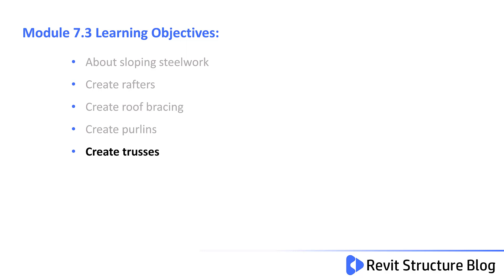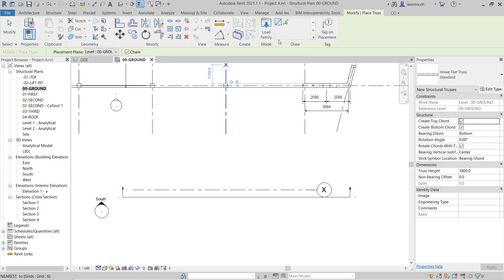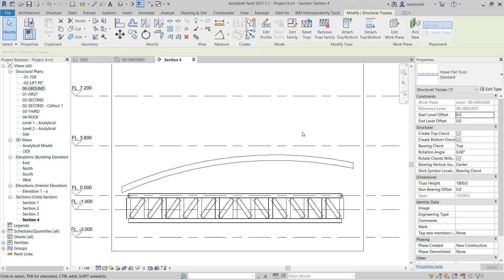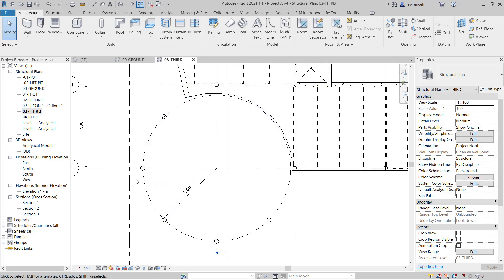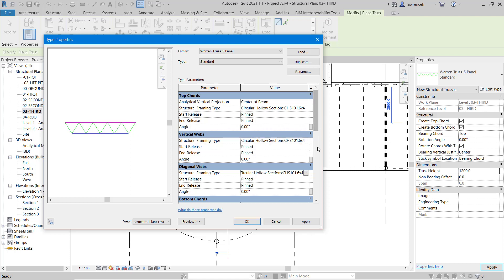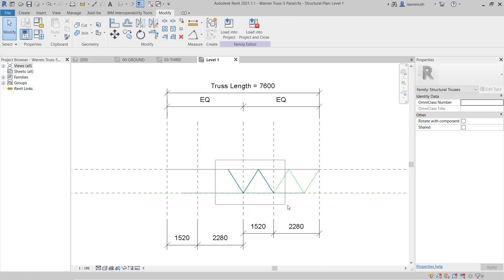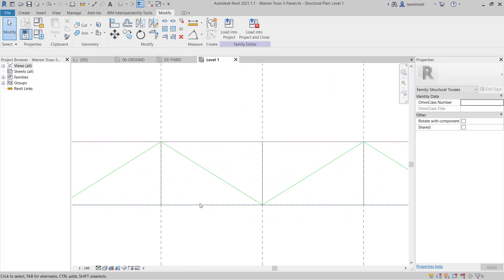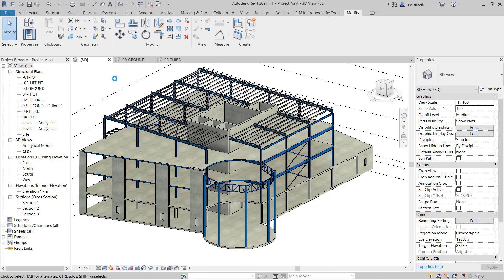Revit 2021 Training For Structures Essentials Module 7.3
In this final video in module 7 you learn how to model trusses that can be attached to roofs and floors and also create a bespoke truss family for a roof.